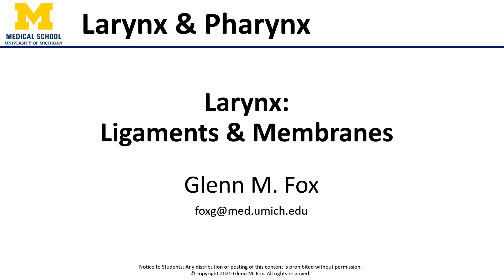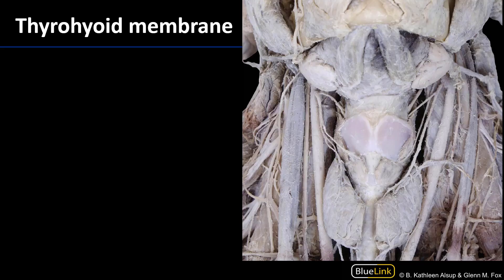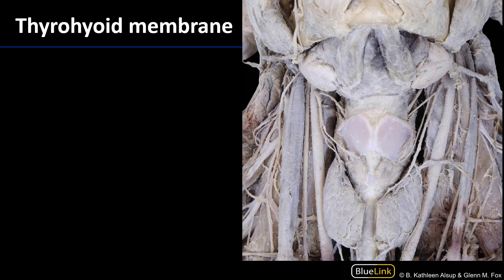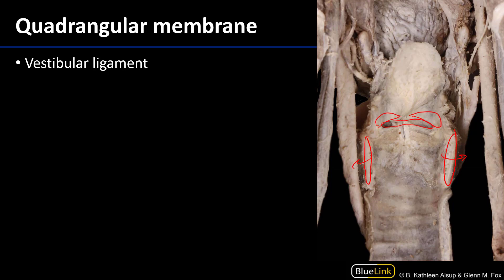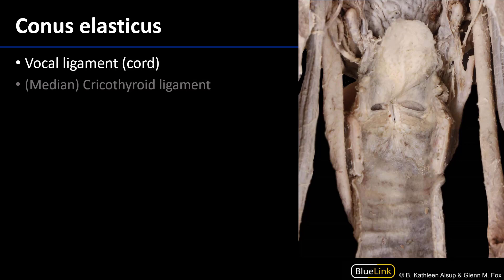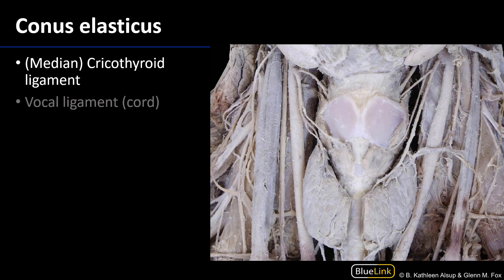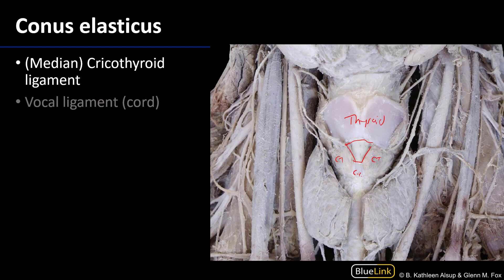Larynx and Pharynx - Laryngeal Membranes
Video describing tips to best identify the membranes associated with the larynx in relation to the supplemental dissection videos for the DENT 545 Dental Head and Neck Anatomy course at the University of Michigan.